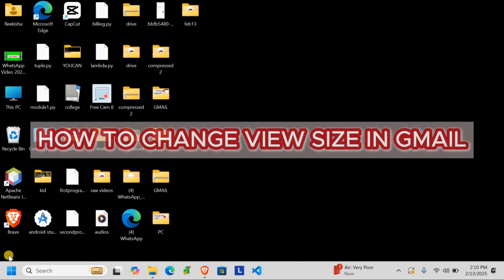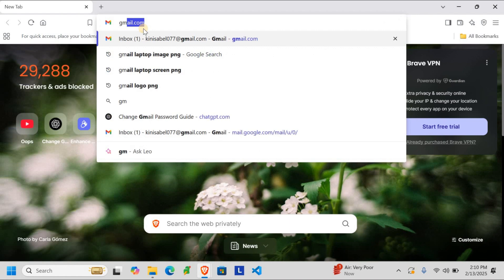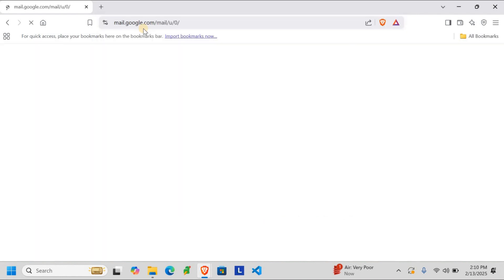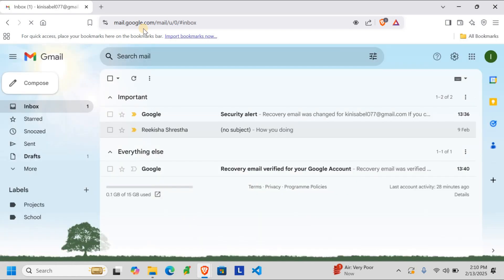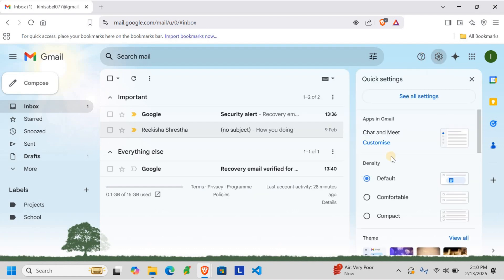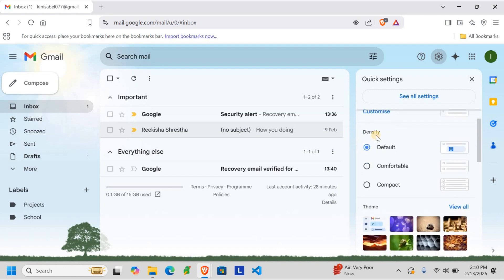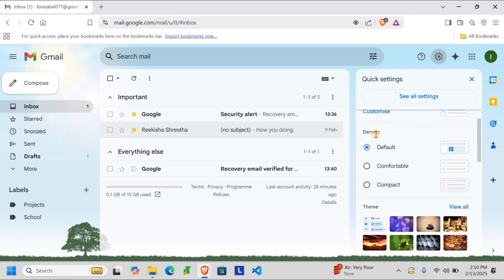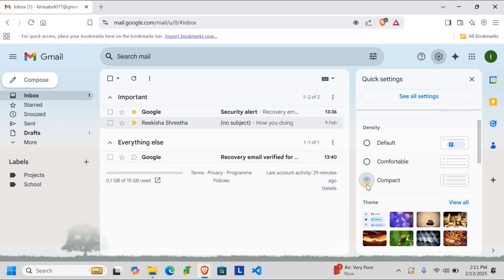How to Change View Size in Gmail 2025?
Want to make your Gmail inbox easier to read and navigate? In this tutorial, we’ll show you how to change the view size in Gmail, adjusting the display to suit your preferences.

Whether you're looking for a more compact view to see more emails or a larger view for better readability, we've got you covered!